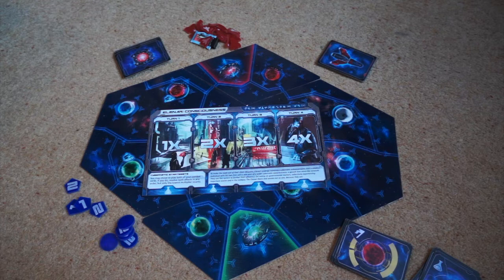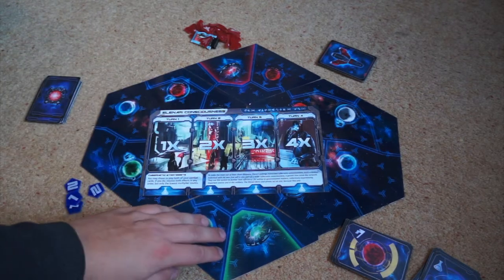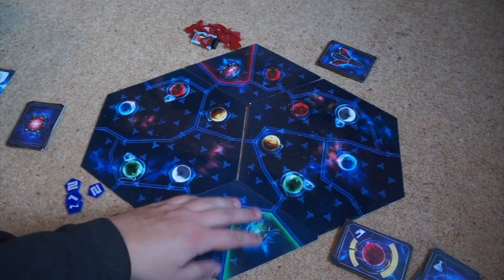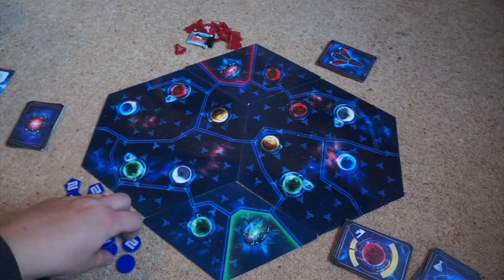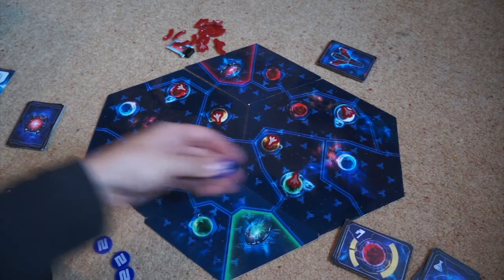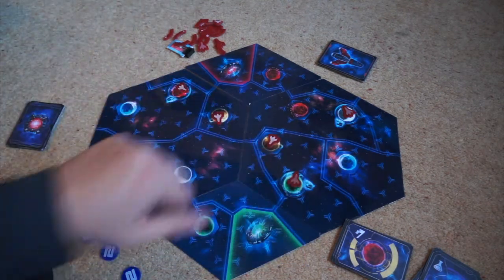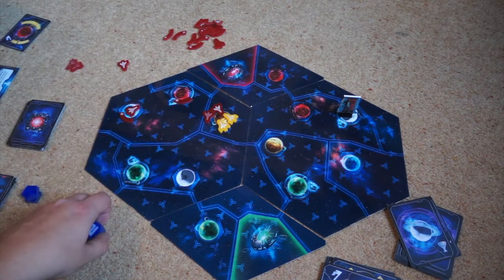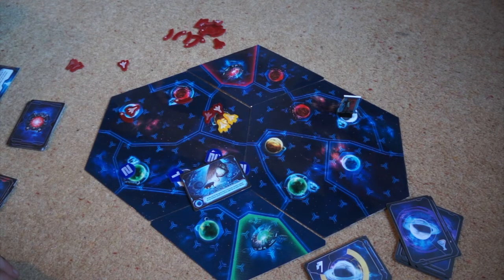Warpgate - Kickstarter Preview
I was excited to take a look a Warpgate from Wolff Designa. They first game Guards of Atlantis is one of my favourite games. How does Warpgate stack up? A prototype of the game was provided for the purposes of this video.